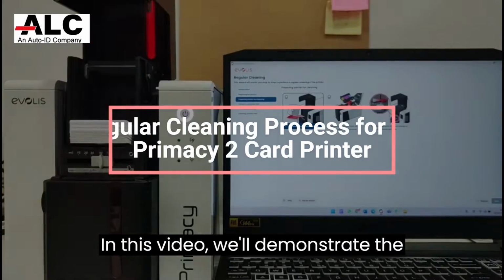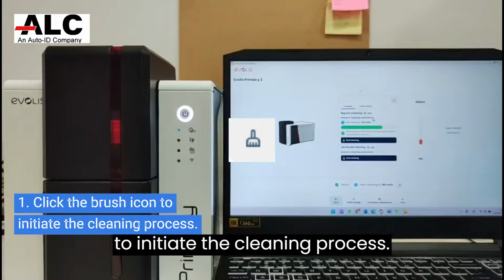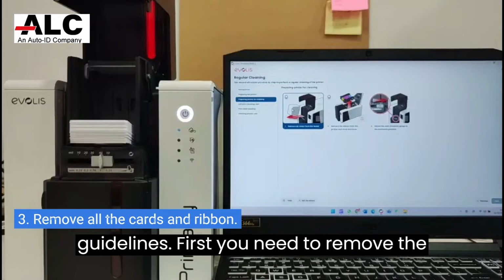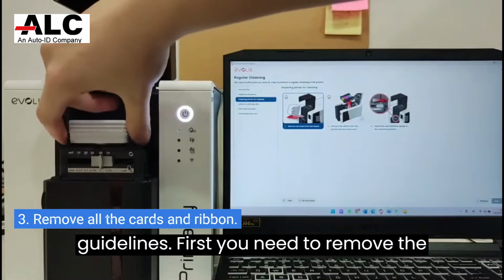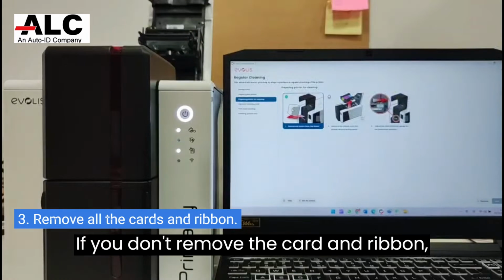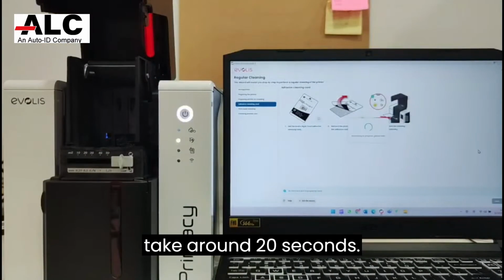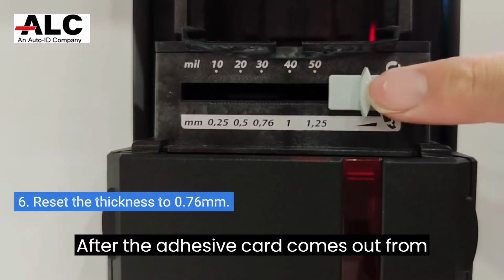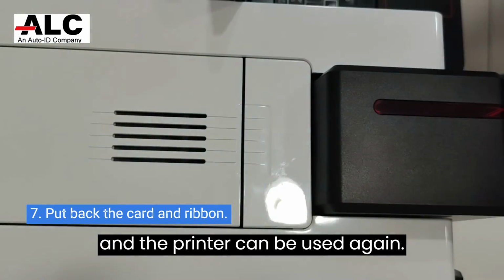Evolis Card Printer Primacy 2 Regular Cleaning - Maintenance Guide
Discover how to perform regular cleaning for your Evolis Primacy 2 card printer, an essential maintenance task after printing over 1000 cards. Learn the step-by-step process to ensure your printer stays in optimal condition.